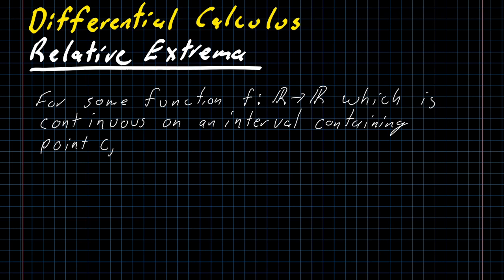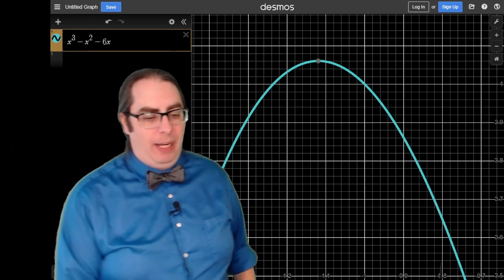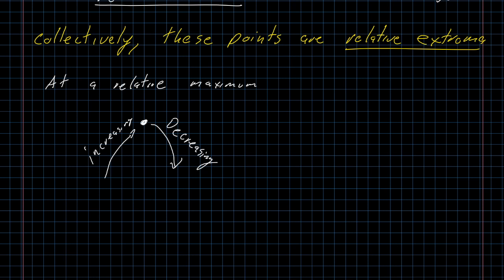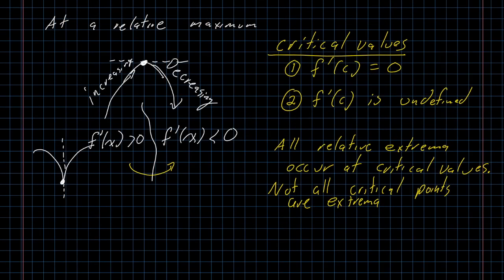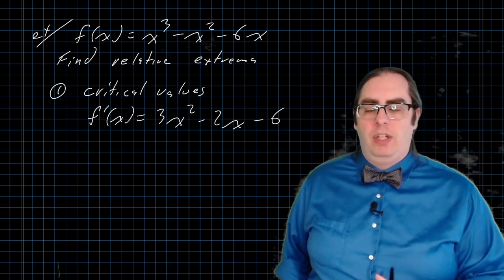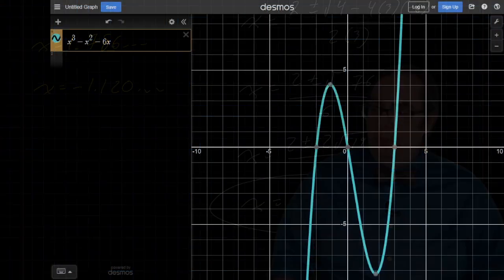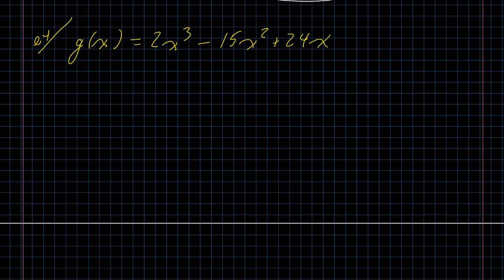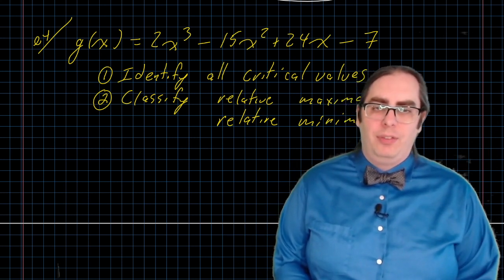Relative Extrema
Learning Objectives:
* Identify relative extrema graphically
* Find the critical values of a function
* Identify relative minima and relative maxima analytically